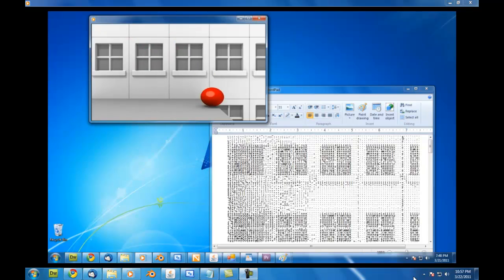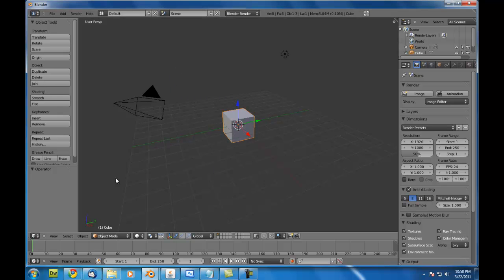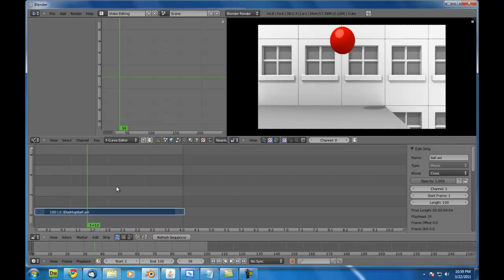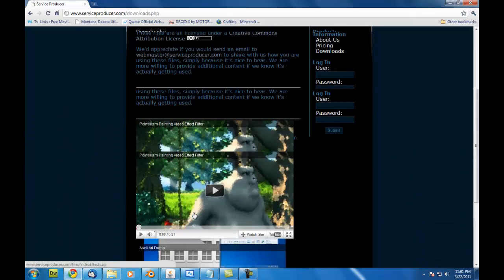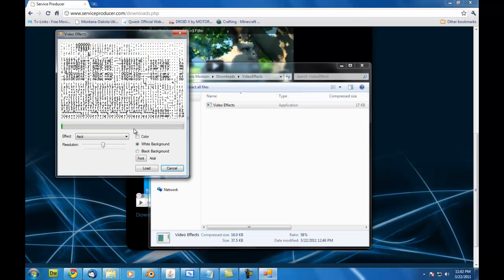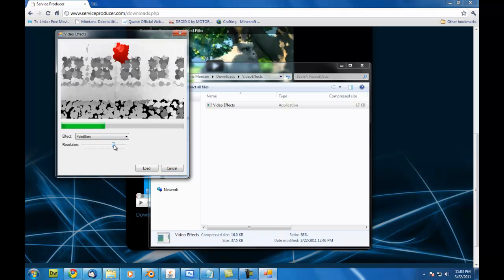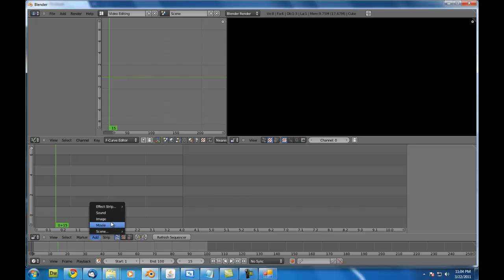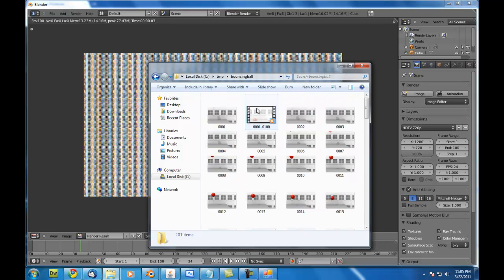Ascii Art & Pointillism Effects Tutorial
A brief explanation of how to use a piece of effects software that I developed to create an Ascii Art or Pointillism effect for video. The ascii art effect mimics an effect used on "The Chase Film" by Intel. The software used for this is available for free